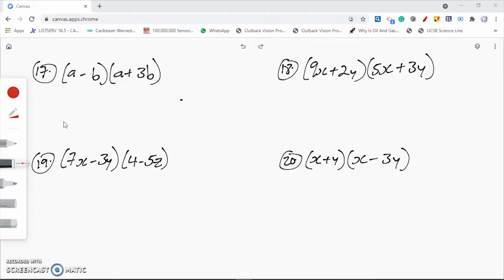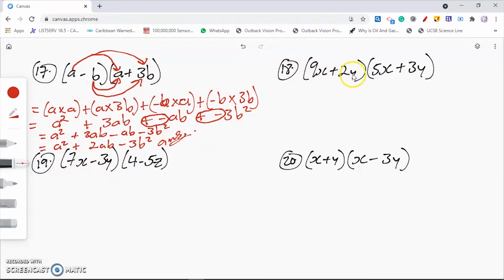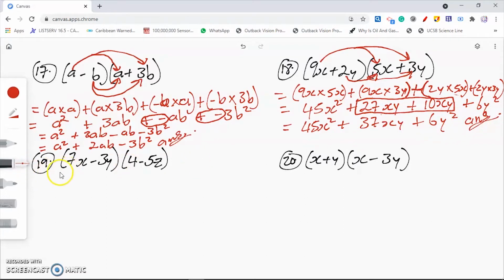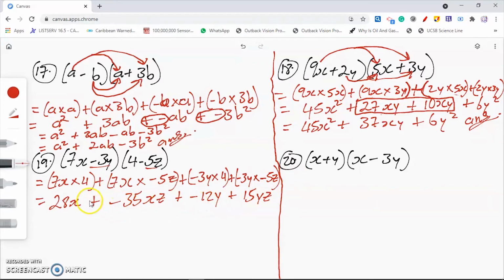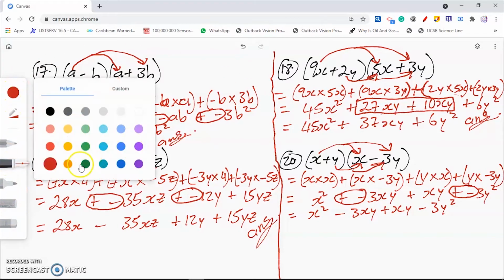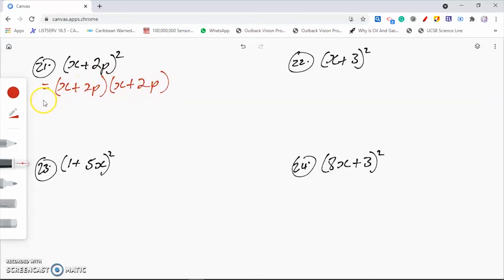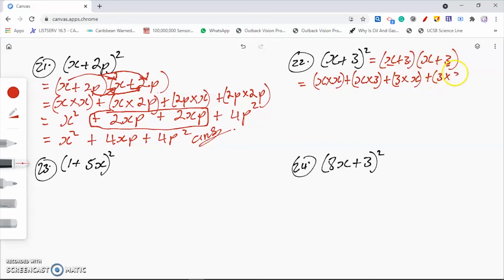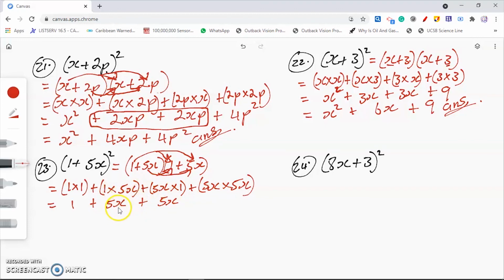CSEC Mathematics | Algebra 2 | Binomial Expansion | 《Part 3》